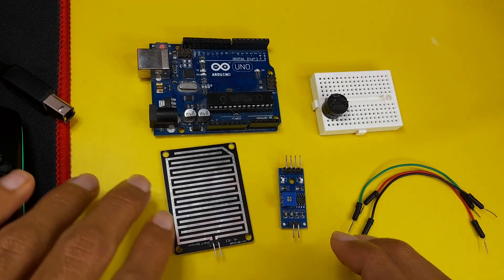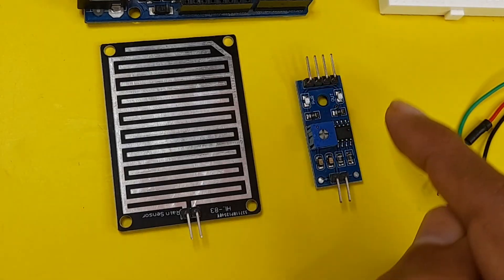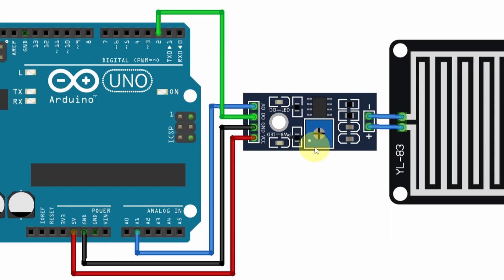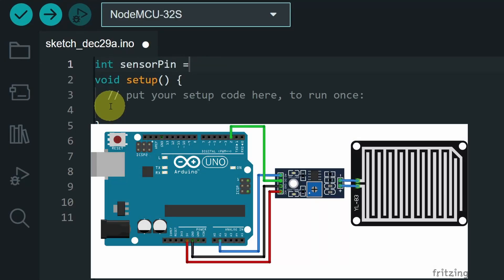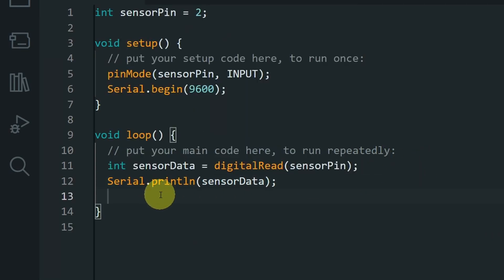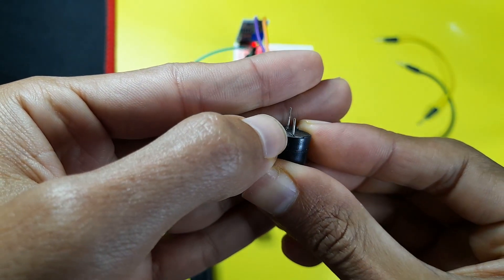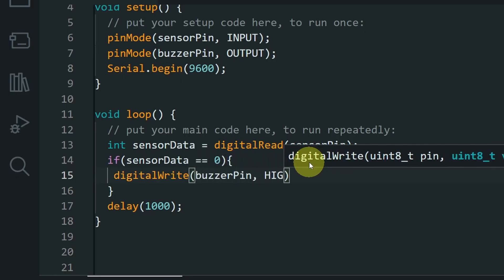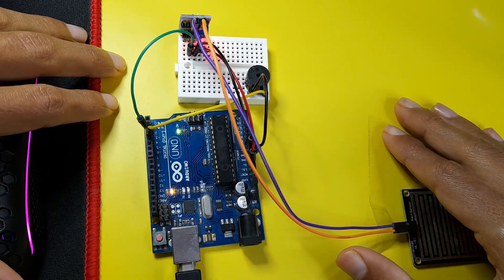How to use Rain Sensor with Arduino 🌧️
In this video, we look at the rain sensor, how to connect it to the Arduino board and finish up by making an alert system that fires when there is rain.